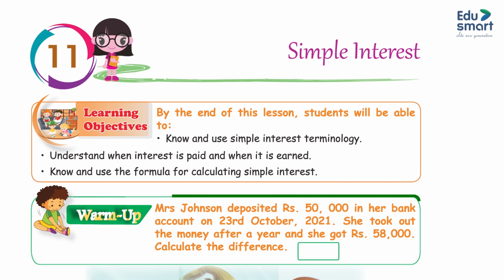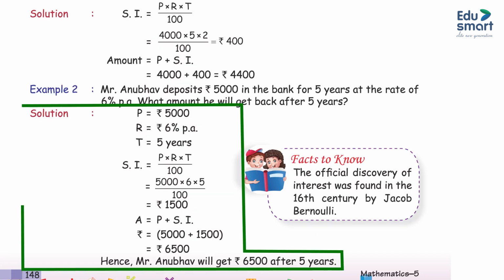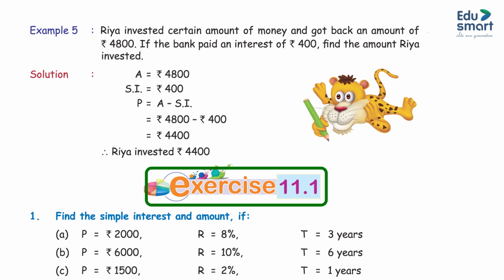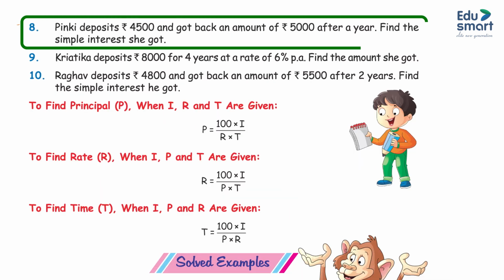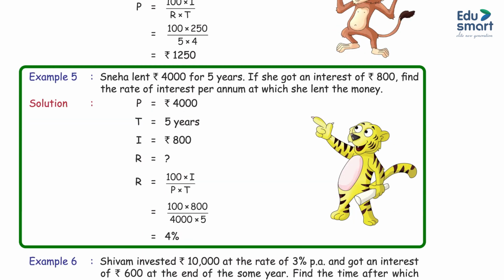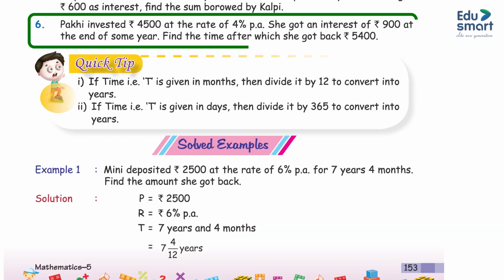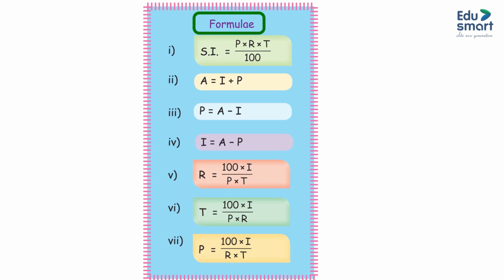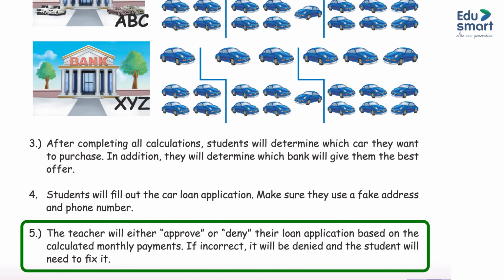Chapter 11: Simple Interest | Smart Lecture | Mathematics | Class 5 | Green Berry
Understand the basics of simple interest with Green Berry Smart Lecture! 🏦 Learn how to calculate interest for various scenarios with easy-to-follow methods.

📌 Highlights:
• Understanding the formula for simple interest
• Solving problems involving principal, rate, and time
• Real-life applications of simple interest calculations

Make interest calculations simple and engaging with this lesson! 🌟